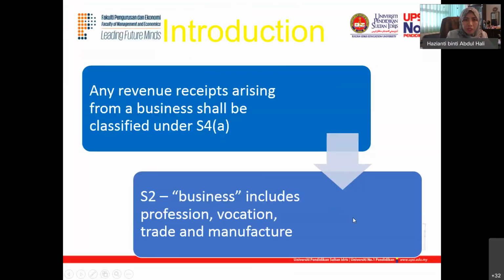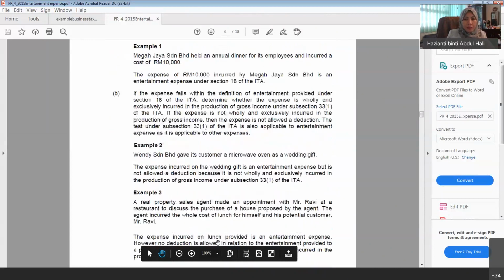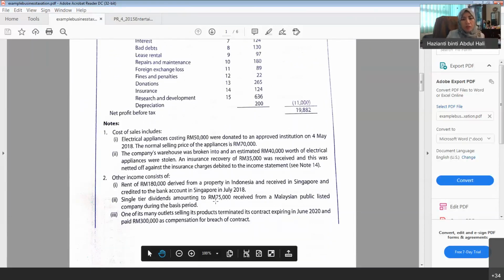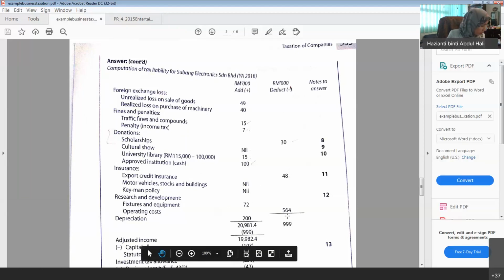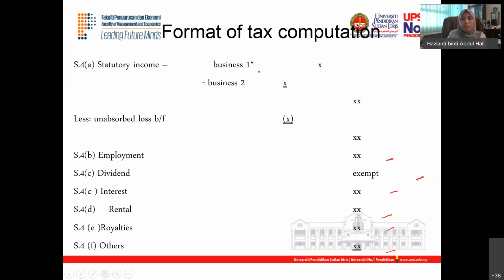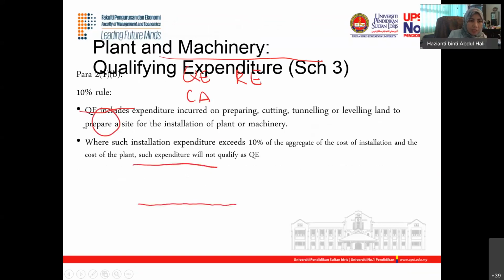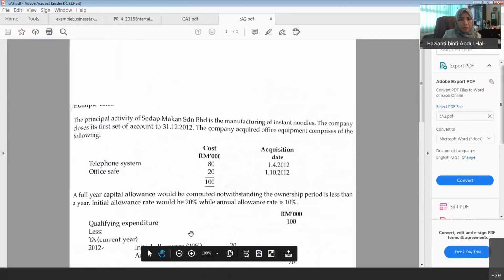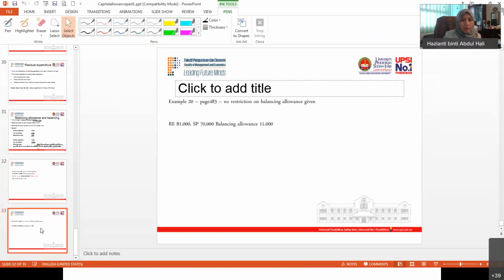PAT3053 GROUP A Capital Allowances